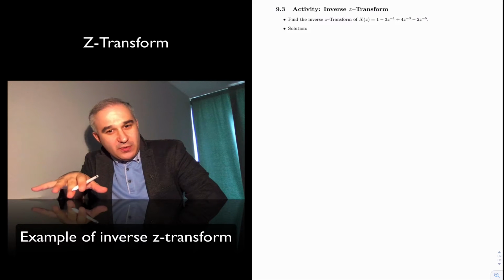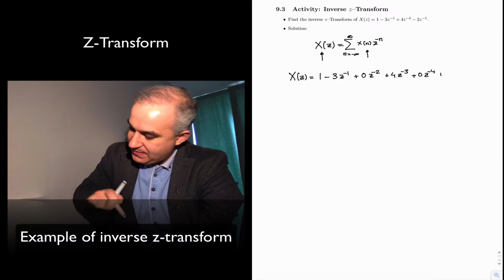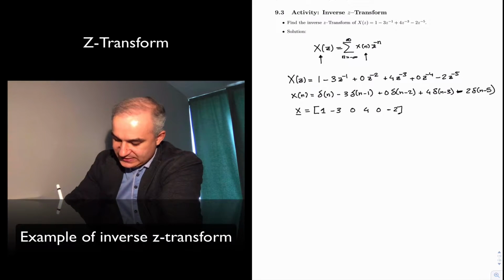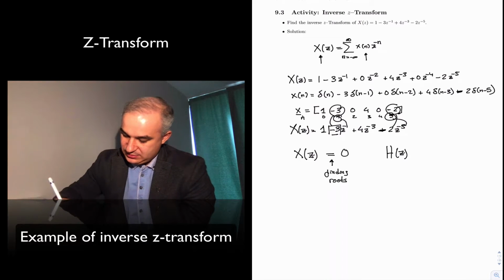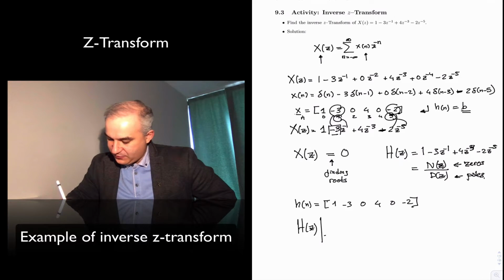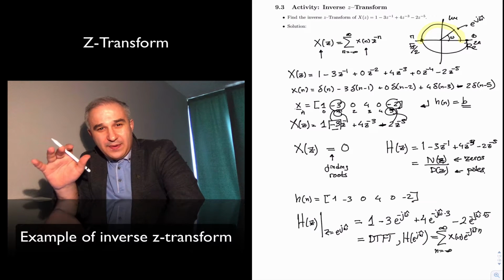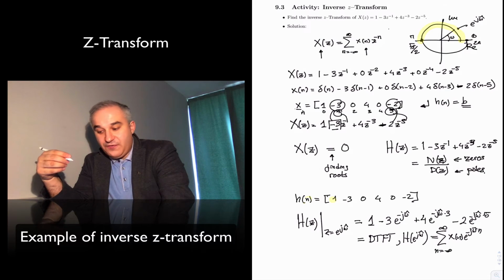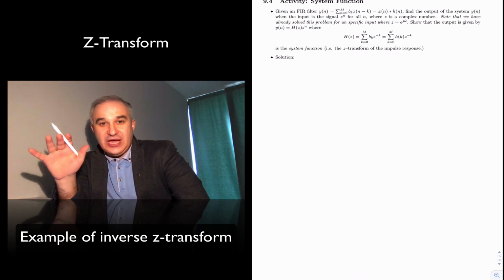T9V3-Example of Inverse z-Transform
This video shows an example of how to find the inverse z-transform